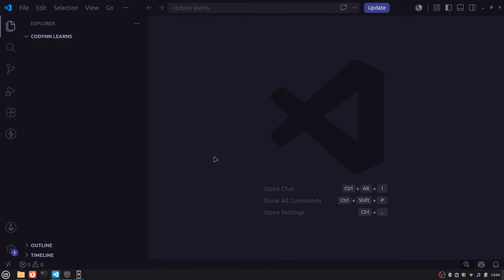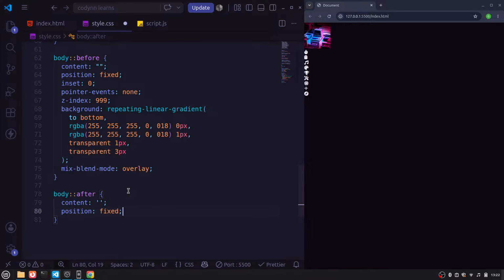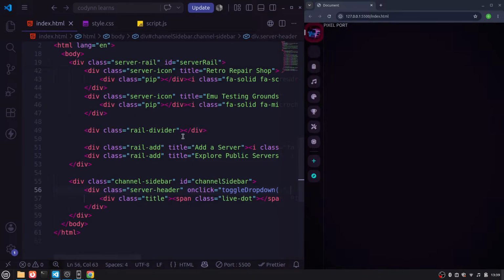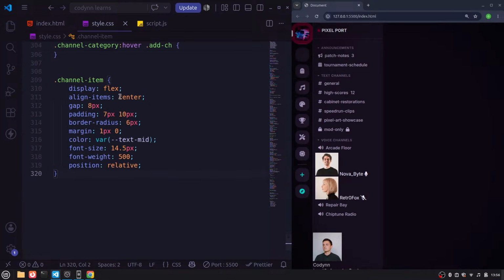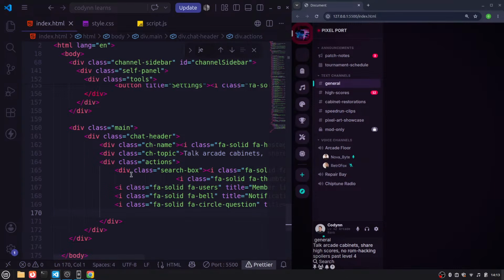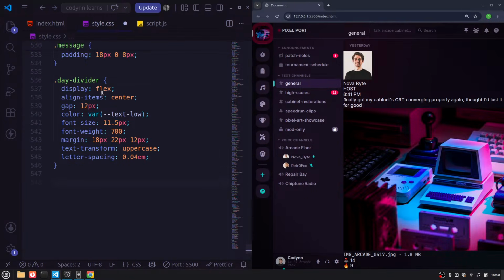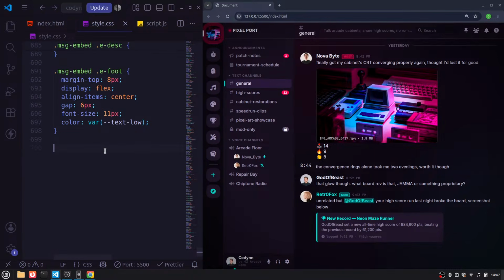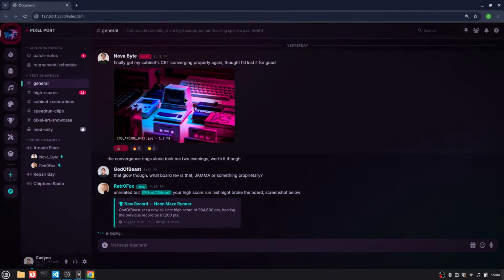Day 5/30 — Build Discord Clone | HTML CSS JS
In this video, I build a fully functional Discord clone using nothing but HTML, CSS, and JavaScript — no frameworks, no backend, no libraries except Font Awesome for icons.

We recreate the full Discord experience: server sidebar, channel list, live chat with reactions, member list with online status, and a working message composer — all wrapped in a custom retro-arcade visual theme with neon accents and CRT scanline effects.

🔧 What you'll learn:
Structuring a multi-panel app layout with pure CSS (flexbox)
Building interactive channel switching with vanilla JS
Creating a working chat UI with message reactions
Adding real-time-feel simulated typing indicators
Styling with custom fonts, glow effects, and a unique color palette

💻 Tech used: HTML5, CSS3, JavaScript (ES6), Font Awesome